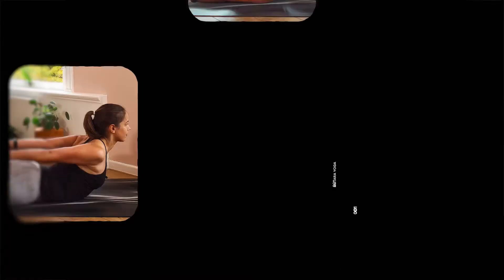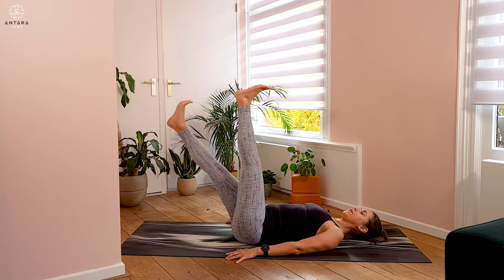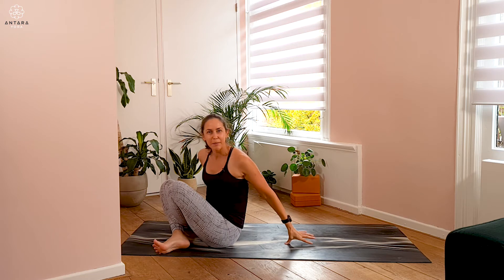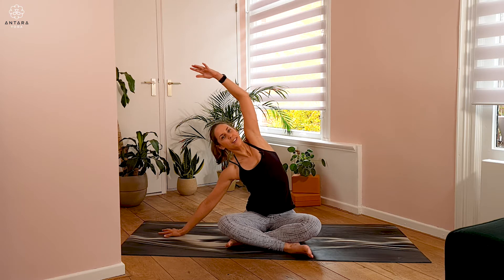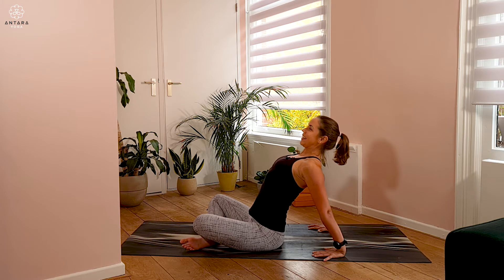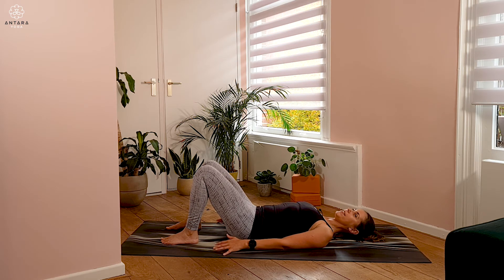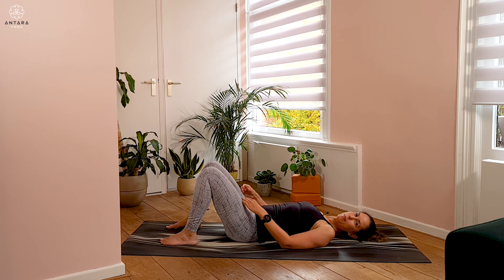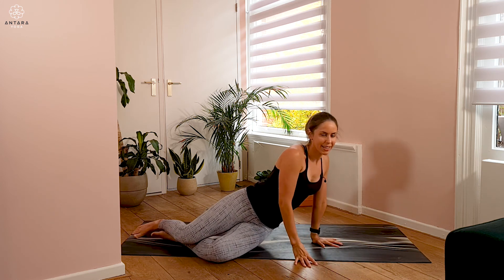How to Do the Bridge Pose in Yoga // Practice These 5 Yoga Poses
In this 15 minute practice you’ll be guided through 5 yoga poses to help you learn how to do the bridge pose.

You’ll be guided through a step-by-step approach of 5 different yoga poses to help improve your technique and alignment within the bridge pose.

Want to learn more about the technique of other yoga poses? Check out some of my other practice along videos:

Irene has created a free practice workbook that includes practice sheets for seven different yoga sequences for your yoga practice at home.

The cues and alignment tips shared in the below five yoga poses are particularly helpful to focus on when you’re working on your form in the bridge pose.

Make sure you try these out and practice them before your bridge pose to get the most benefits!

Interested in one specific area of the practice? Jump ahead to…

0:00 Introduction to the bridge pose
0:37 Leg raisers
4:03 Seated side bends
6:27 Seated chest opener
7:25 Salabhasana
9:16 Bridge pose

Visit our Antara Yoga website, where you can read Irene’s yoga and mindfulness blog for more free content to learn and get inspired about yoga, breathing, and mindfulness

We also offer tailored private online yoga classes with our teacher Irene to reach your intentions and goals of practice

And teach and corporate yoga classes events to increase employee resilience in businesses